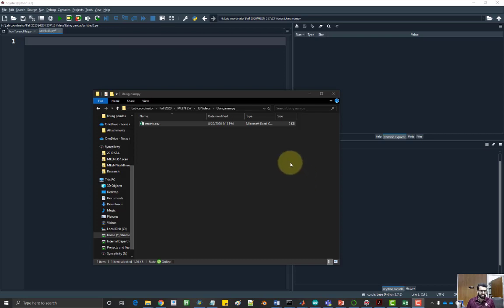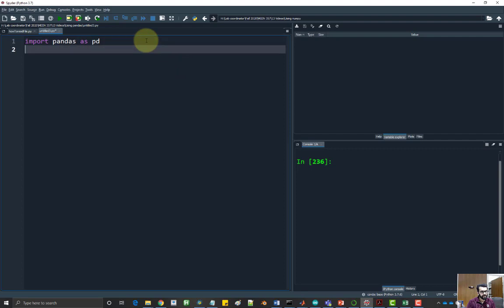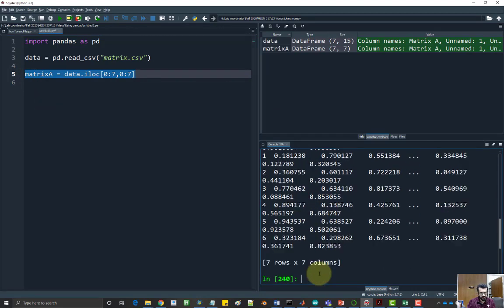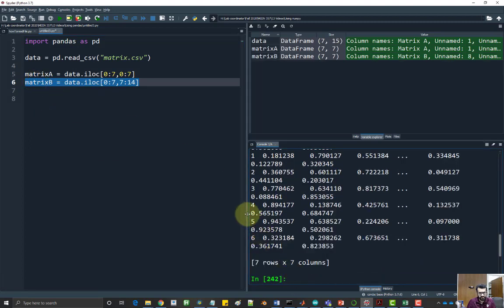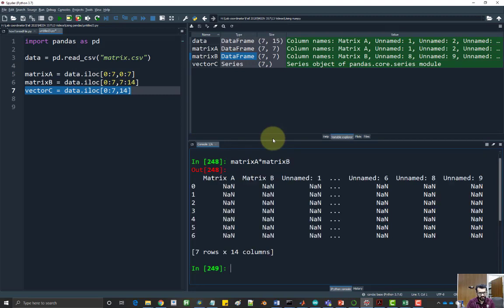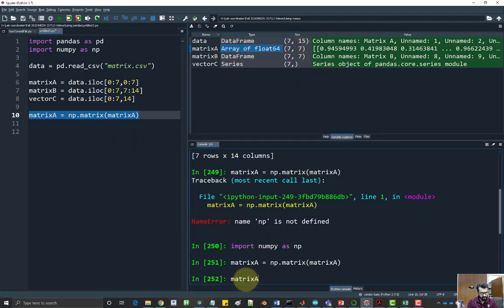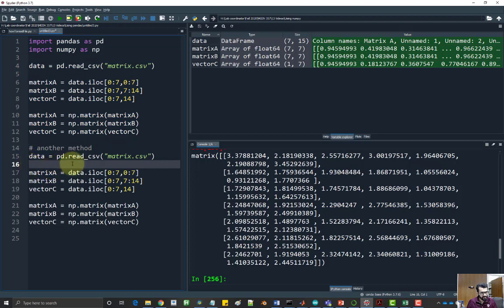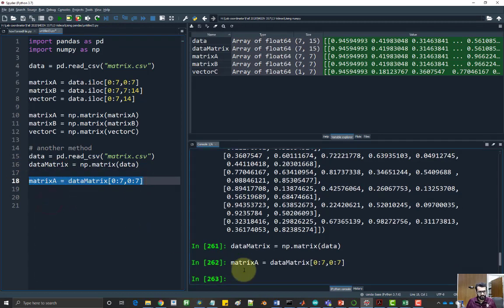How to load a matrix from a data file in Python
This video shows how to load a matrix from a data file using Pandas module.